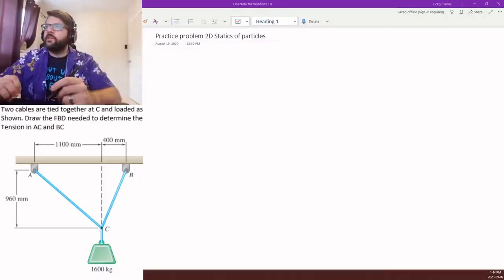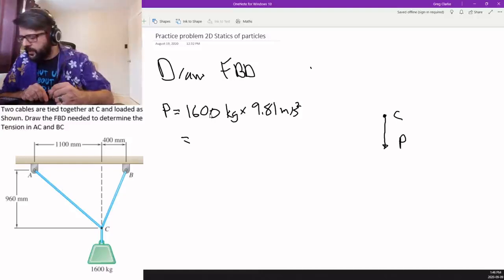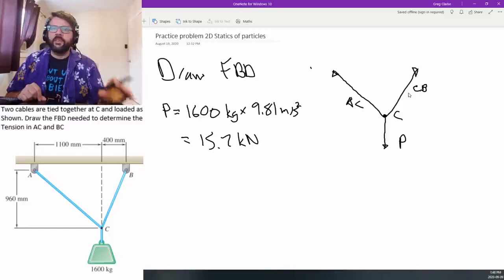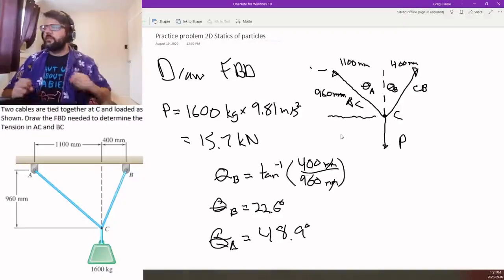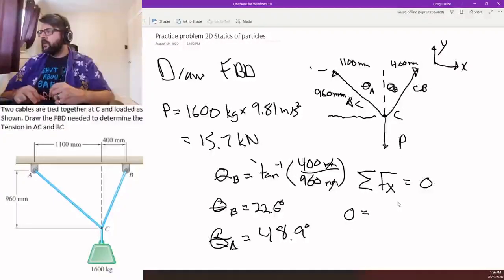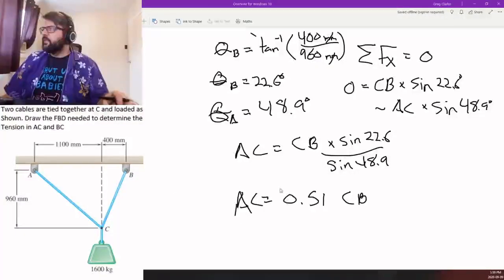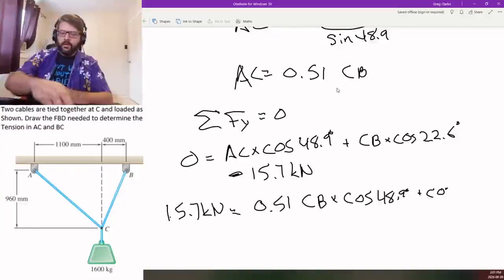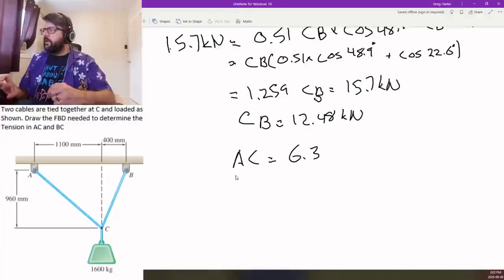Static Mechanics - 2d Particles example problem 1